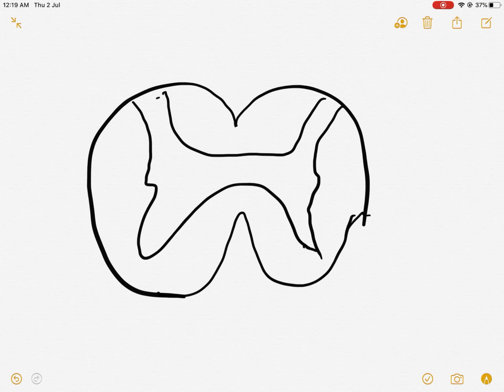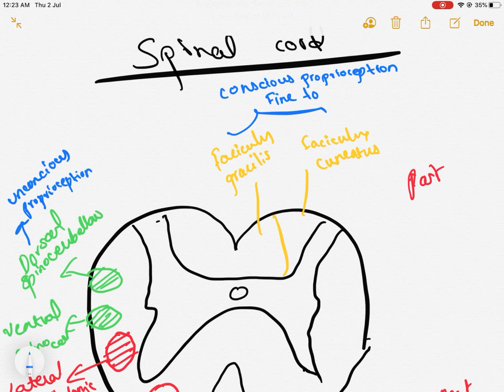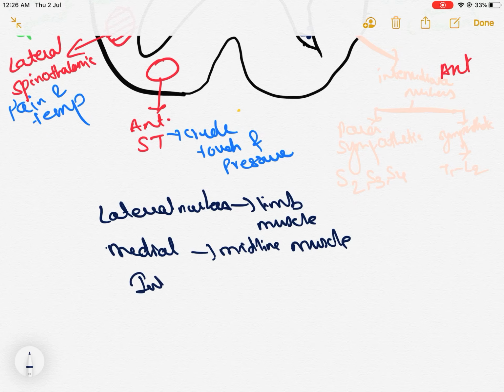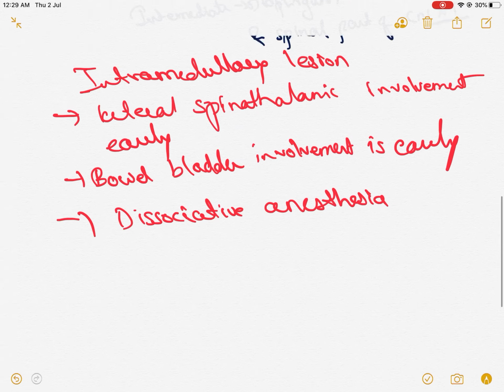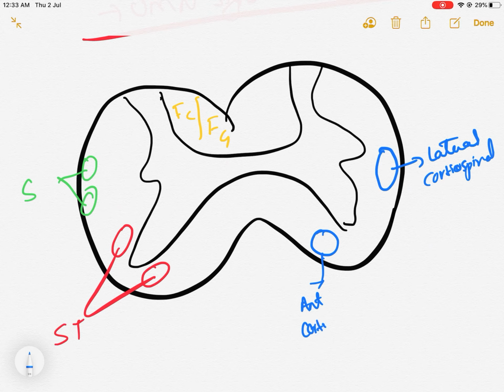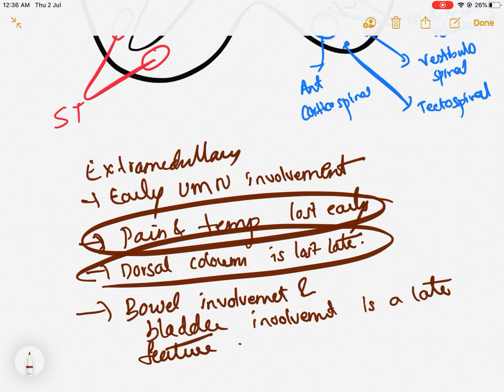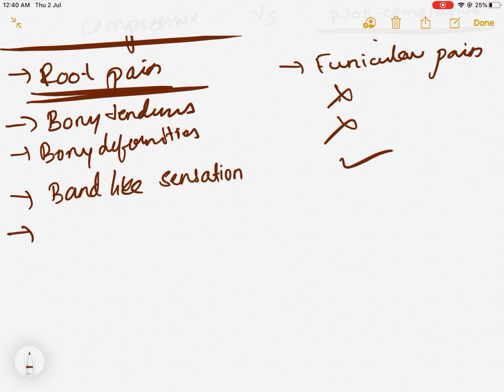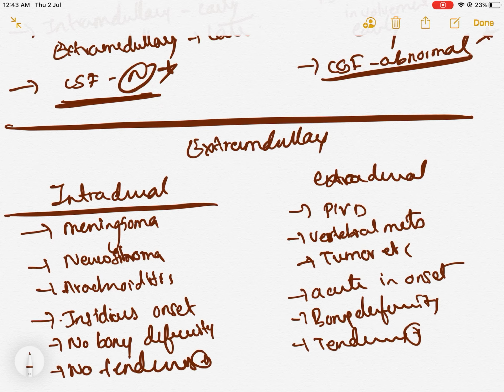Spinal cord : compressive vs non compressive myelopathy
Practical approach to spinal cord lesions